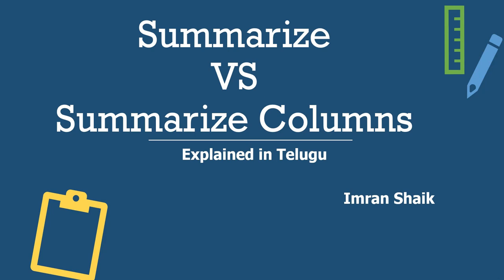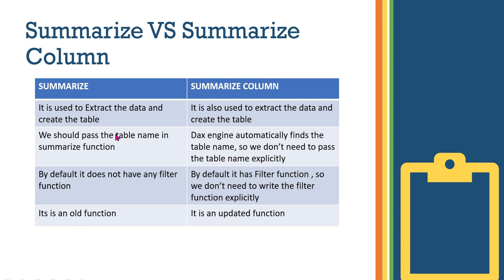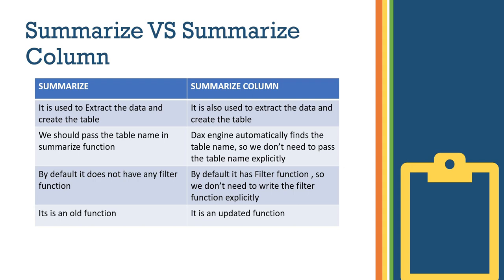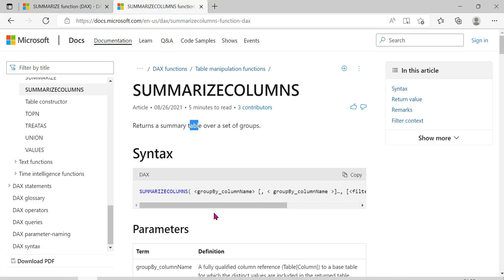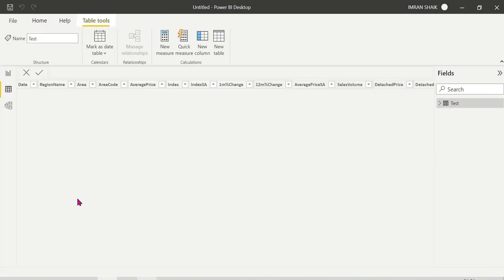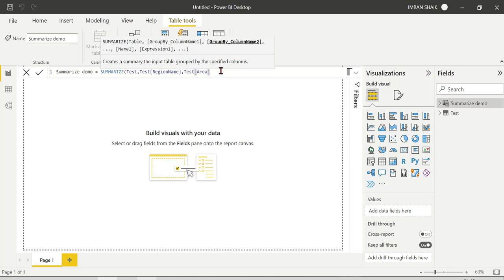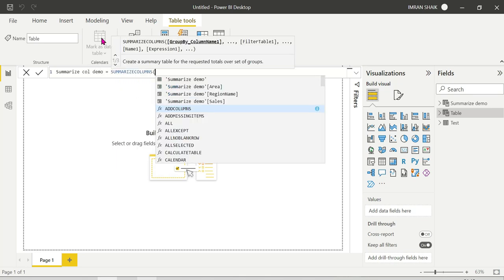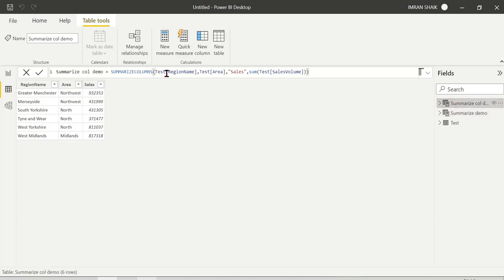24) Summarize VS Summarize Columns in DAX | Explained in Telugu | Power BI Telugu Tutorials